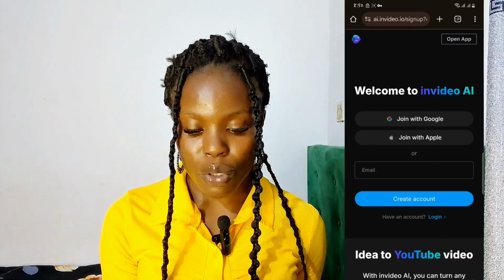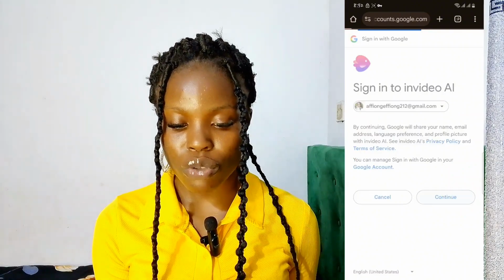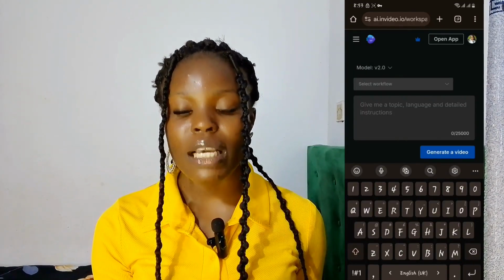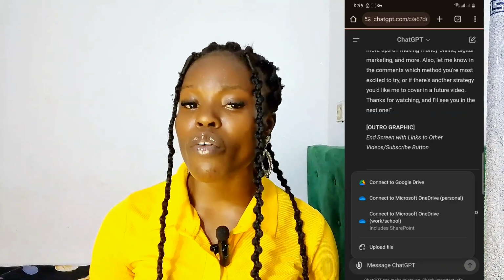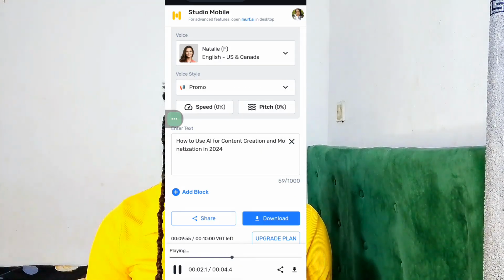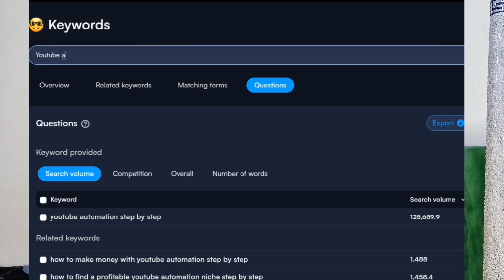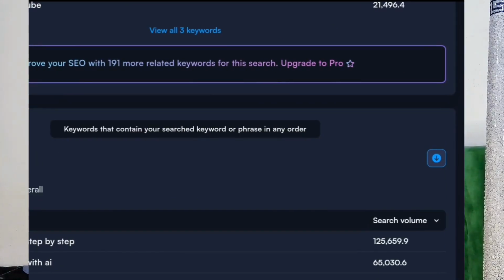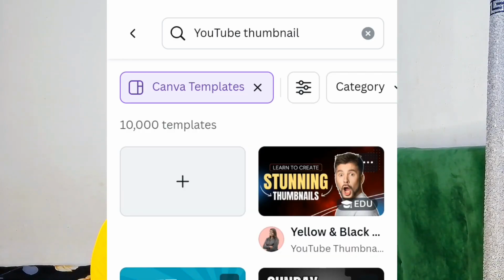How to create free AI video and earn money from YouTube automation (full course)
Welcome to our comprehensive guide on YouTube Automation! In this complete beginner's course, we will delve into the strategies and tools you need to effectively automate your YouTube channel. Whether you're looking to save time, increase efficiency, or grow your audience without the constant grind, this video is for you!

In this course, you will learn:
- What YouTube Automation is and how it can benefit your channel
- Step-by-step methods to automate video uploads, content creation, and social media sharing
- The best tools and software for automating your YouTube processes
- Tips on optimizing your content for higher engagement and views
- How to maintain quality while automating tasks

Join us as we simplify the automation process and help you focus on what really matters: creating engaging content and building your community. Don’t miss out on these invaluable insights that can transform your YouTube journey!

Let's get started on your path to YouTube automation success!